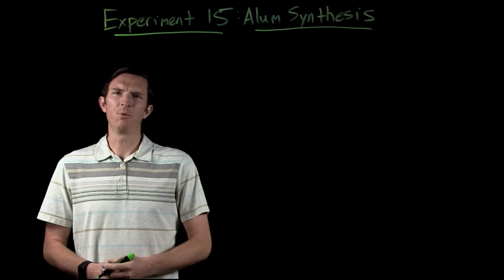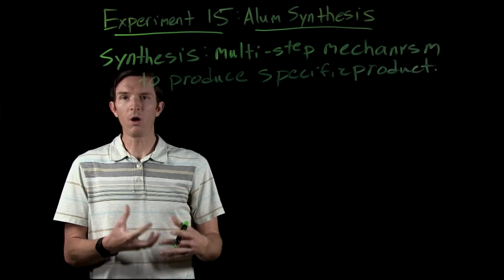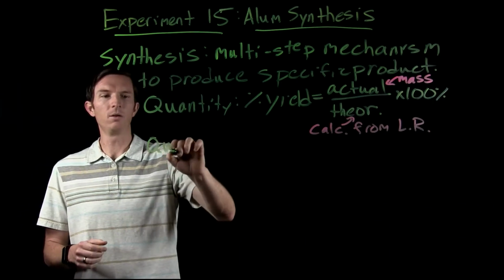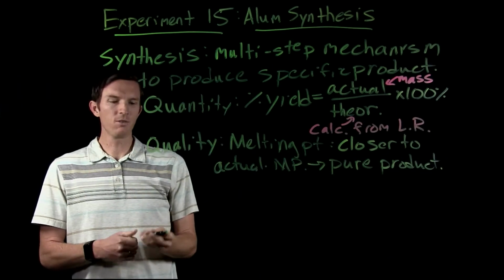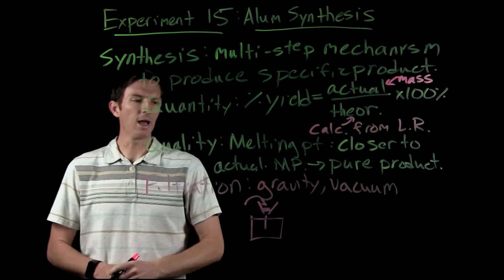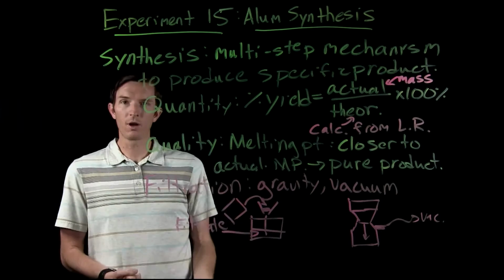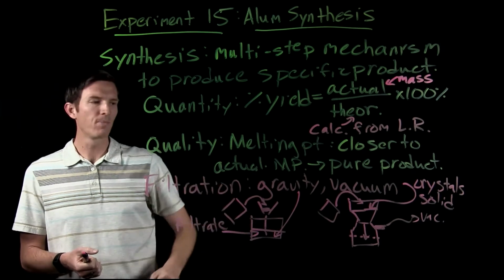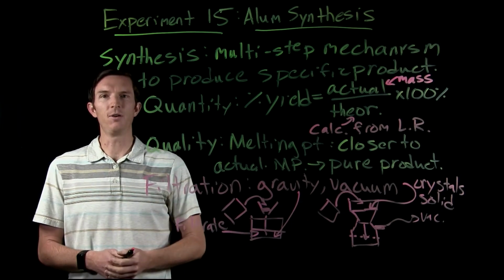Exp 15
Introduction to synthesizing an Alum.